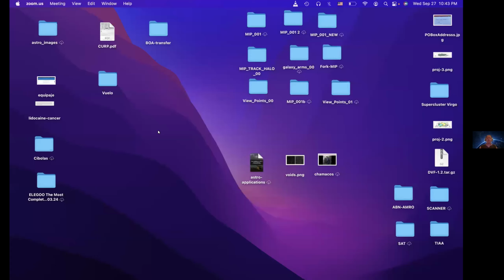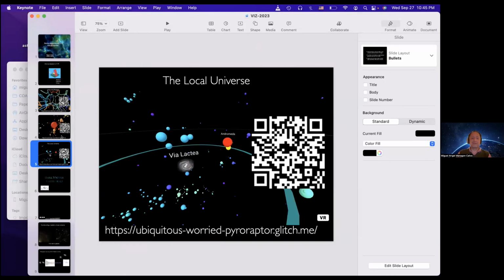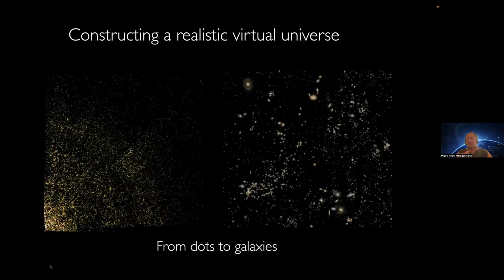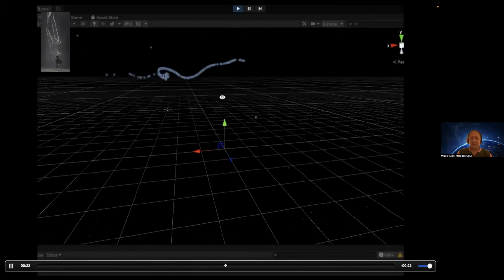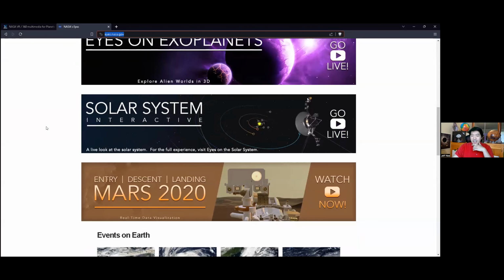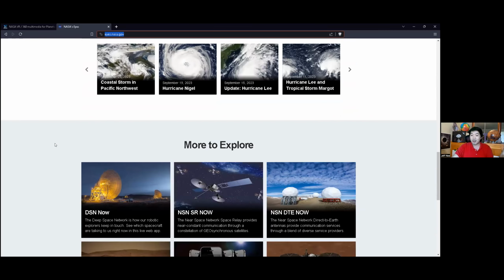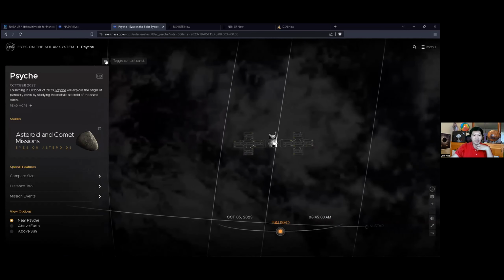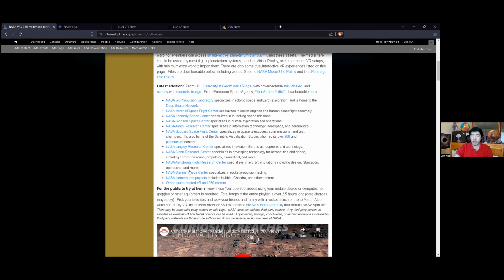Balancing Accuracy and Aesthetics | AstroViz Community Meetup | Sept. 2023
When making astronomy visualizations, how does one balance the need for accuracy against the desire to make aesthetically powerful imagery that reaches a wide audience? Our panel explores many aspects of that challenge from their personal perspectives as scientists, artists, and animators in this first recorded virtual event from the AstroViz community. This was captured from a Zoom stream on September 27, 2023.

After the panel discussion, two short talks explore VR astronomy experiences, and interactive NASA visualization resources.

00:22 - Panel Discussion (Melissa Weiss, AJ Christensen, Jackie Faherty)
38:08 - The Universe in Virtual Representations (Miguel Aragon)
47:31 - NASA Eyes and 360° Content Update (Jeff Nee)

Panelists:
Melissa Weiss (science Illustrator)
AJ Christensen (senior visualization designer, NASA/SSAI)
Jackie Faherty (senior scientist & education manager, AMHN)
Robert Hurt, moderator (visualization scientist, Caltech/IPAC)

Contributed Talks:
Miguel Aragon (UNAM, Mexico)
Jeff Nee (NASA)